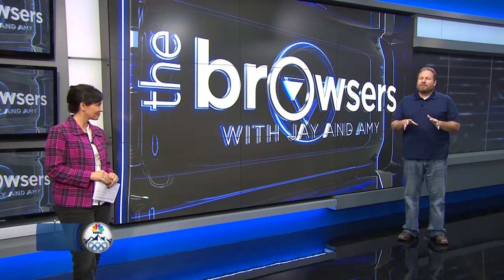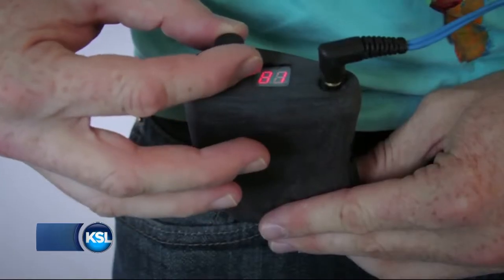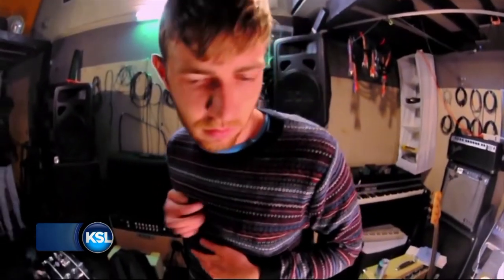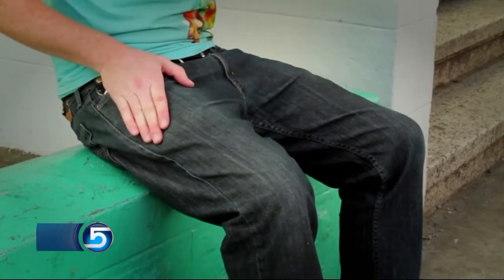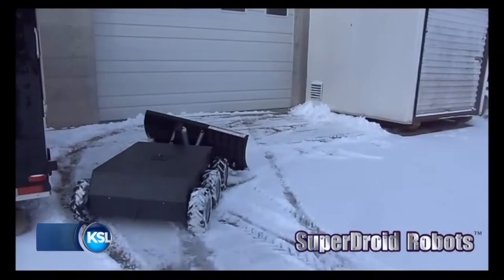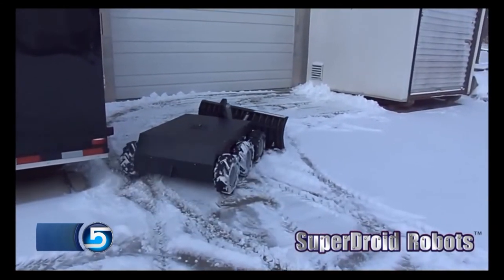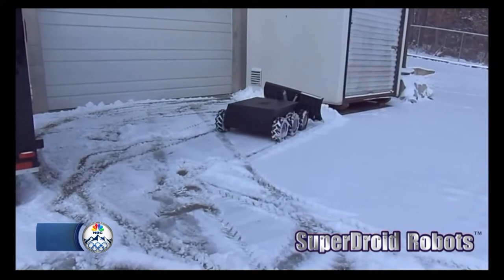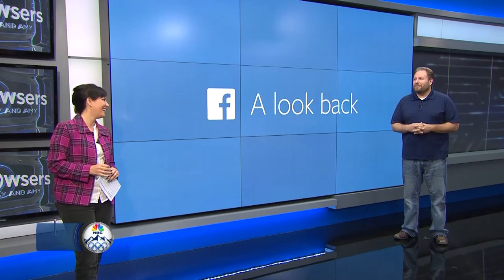New ways to make music, ski a slope and shovel your drive-way.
Want a sneak-peak at the videos your friends and co-workers will talk about later this week? Want no more, as The Browsers have rounded up the most interesting things online.